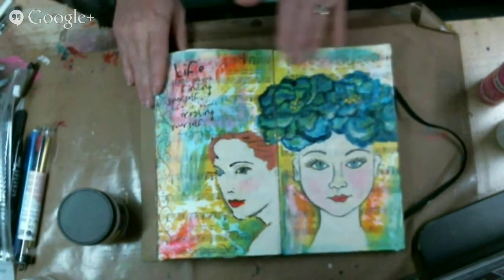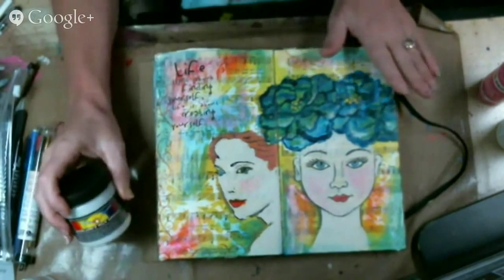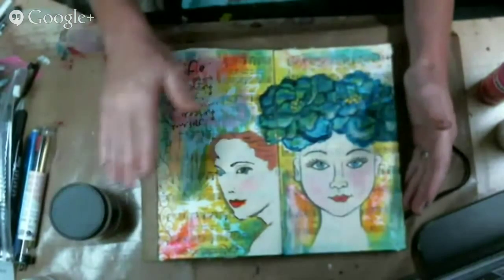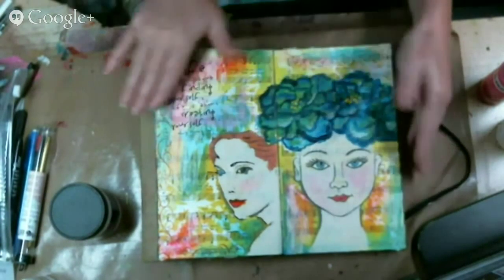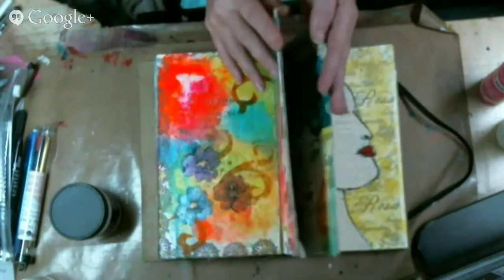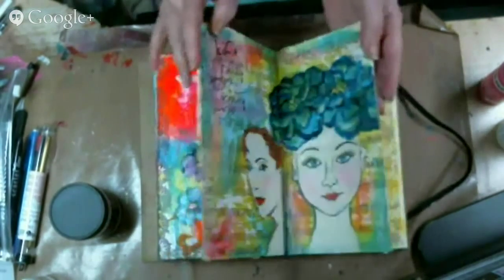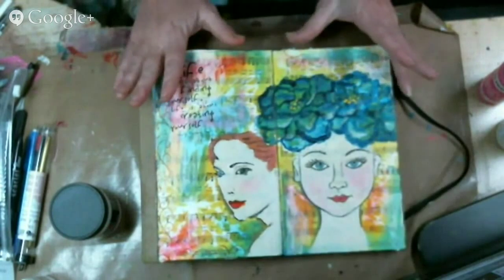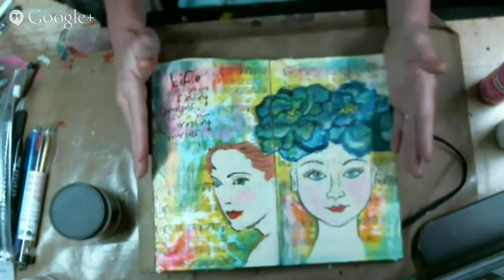Free Art Journal Class - finger painting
when was the last time you finger painted???  join me tonight for a fun art journal class where we will finger paint an amazing page.   artjournal   artjournaling